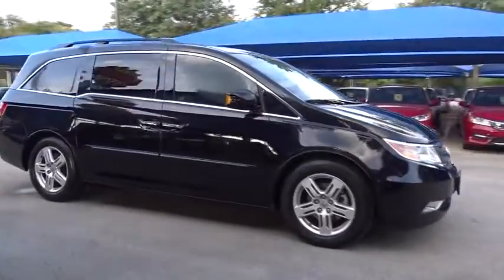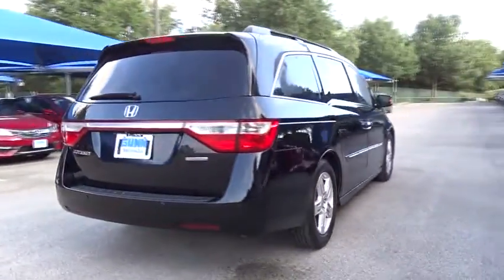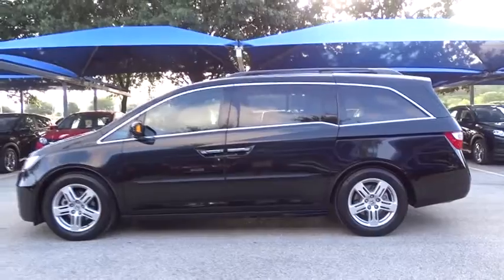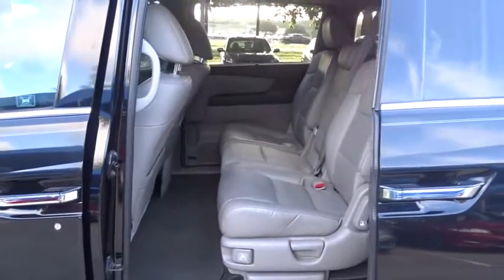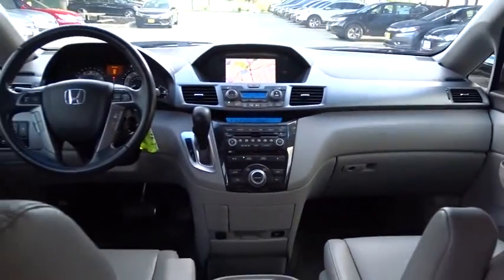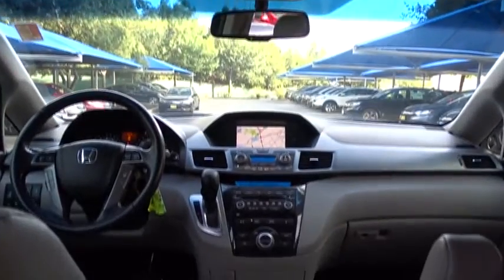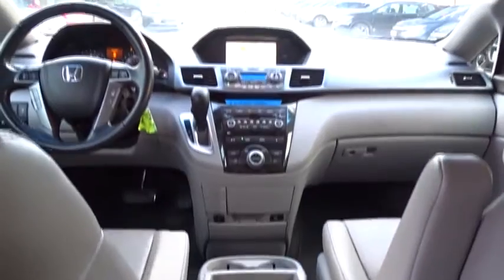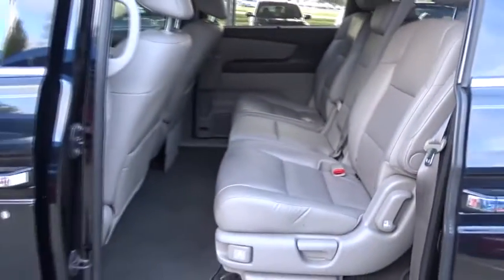2011 Honda Odyssey San Antonio, Austin, Houston, Boerne, Dallas, TX H180035B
2011 Honda Odyssey

Gunn Honda
14610 IH-10 W

Awards:* 2011 KBB.com Top 10 Family Cars * 2011 KBB.com Top 10 Road Trip Cars * 2011 KBB.com Brand Image Awards2016 Kelley Blue Book Brand Image Awards are based on the Brand Watch(tm) study from Kelley Blue Book Market Intelligence. Award calculated among non-luxury shoppers. Kelley Blue Book is a registered trademark of Kelley Blue Book Co., Inc. CARFAX One-Owner. Clean CARFAX. 28/19 Highway/City MPG**